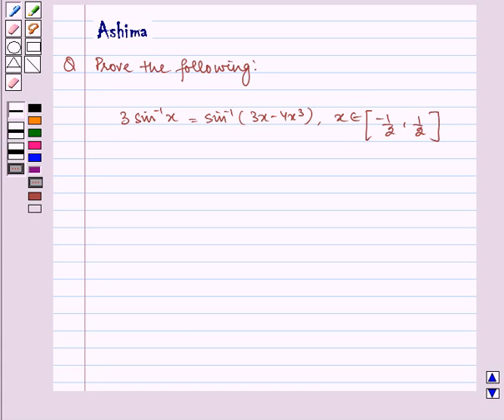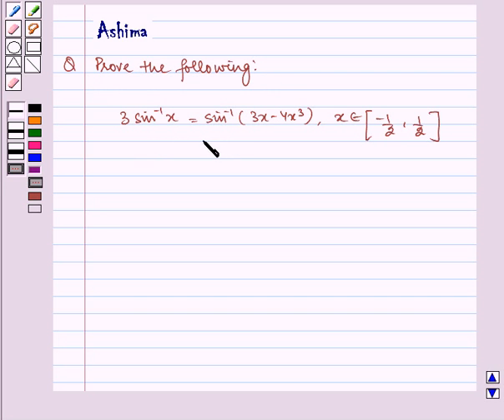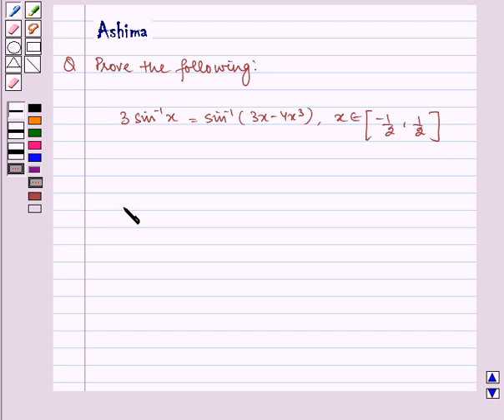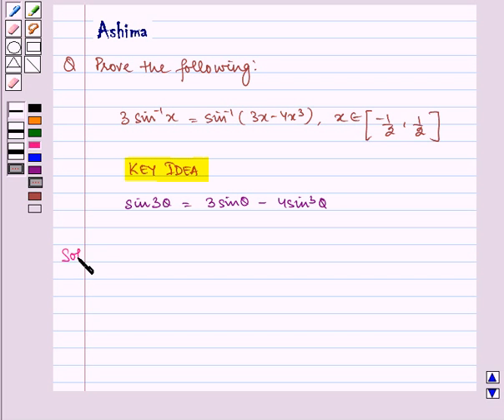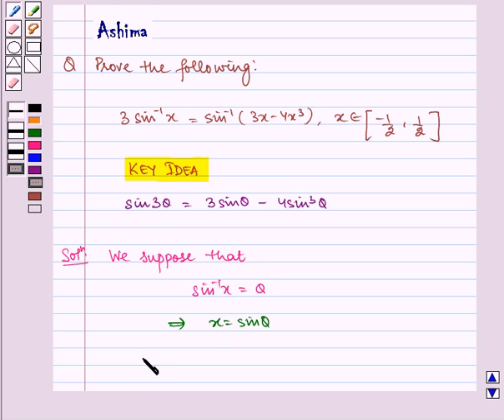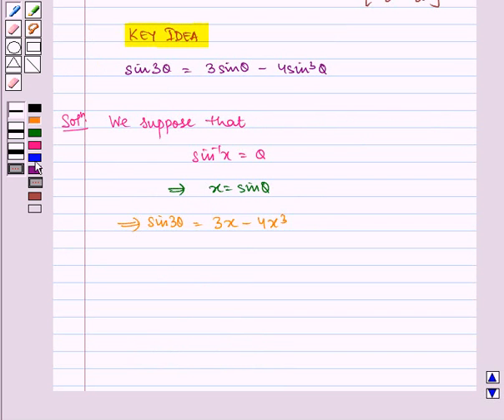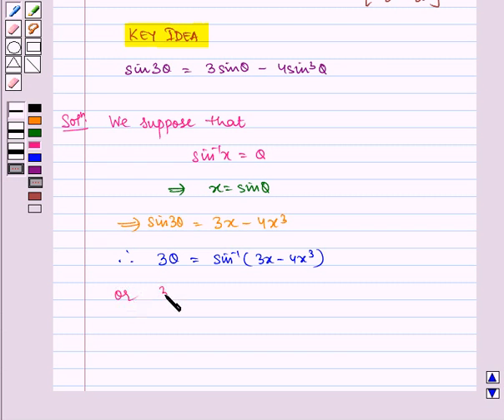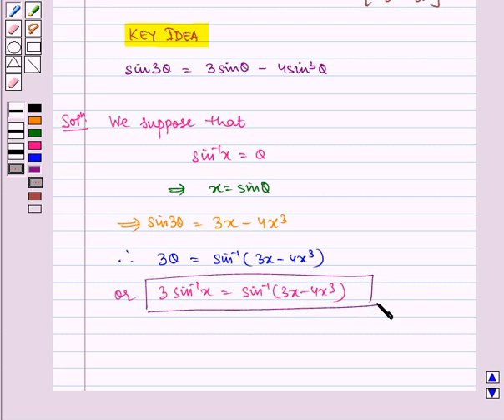Maths XII NCERT 2007 2 2 2 1